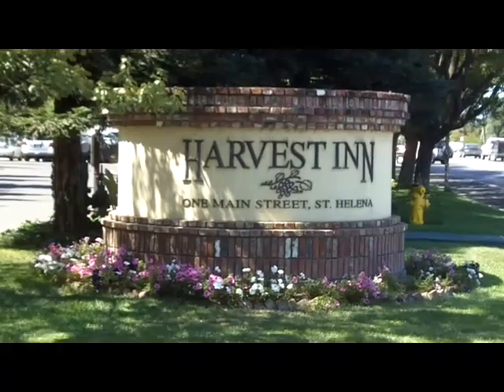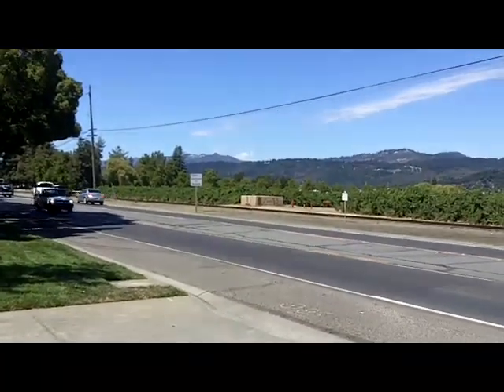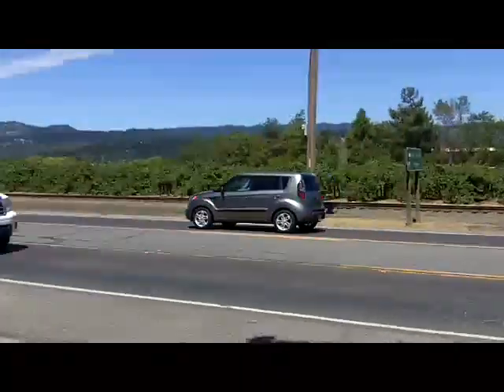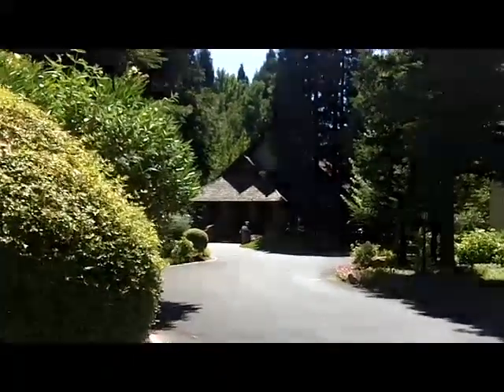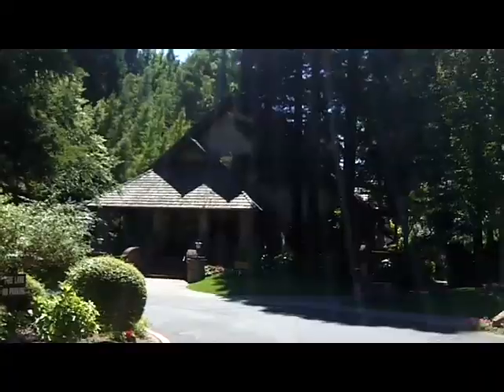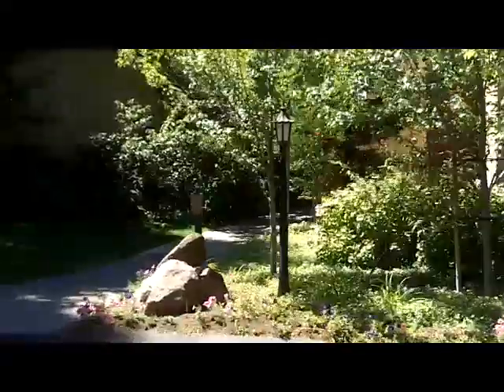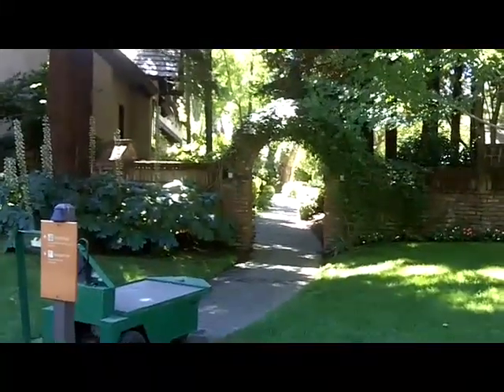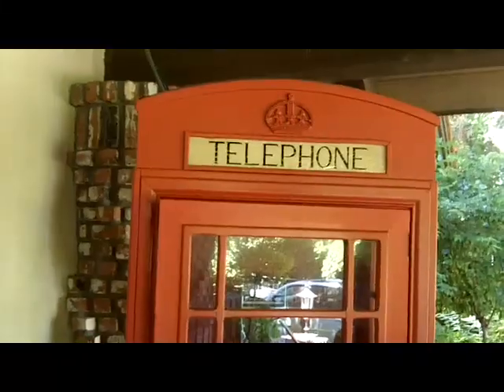Harvest Inn Napa Amicis Tours.MOV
A gorgeous, high end Inn just south of downtown St Helena with great features. Pool, gardens, bar. From the Napa Valley Wine Tour App.